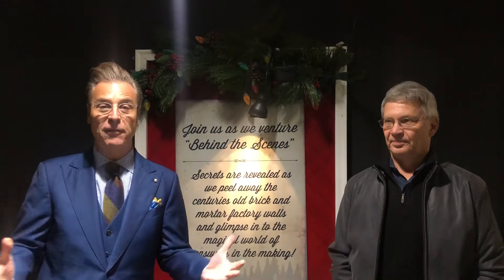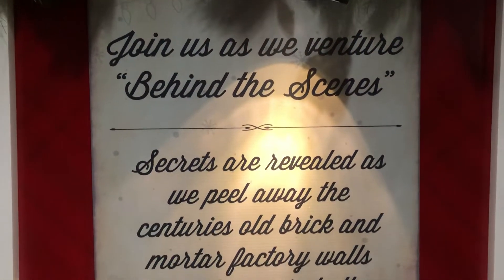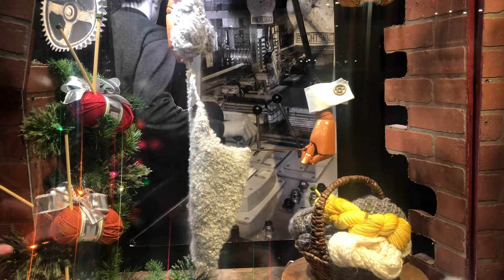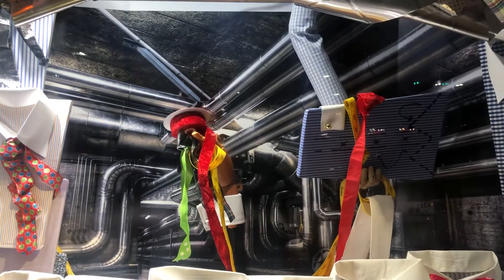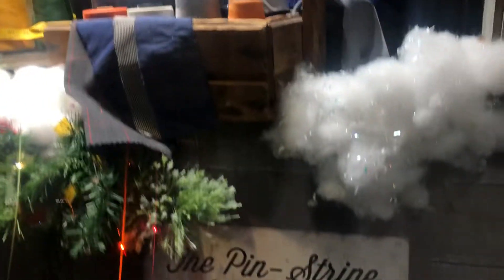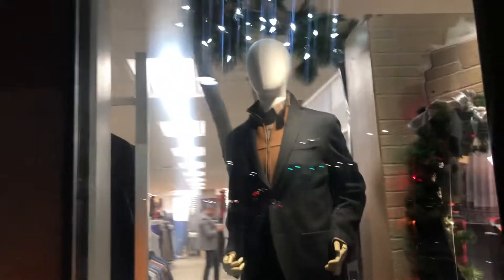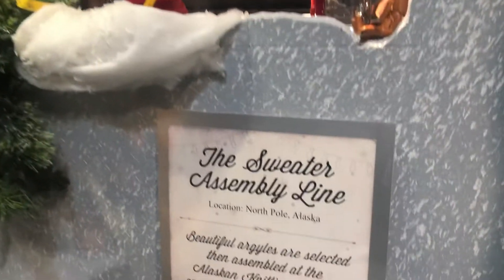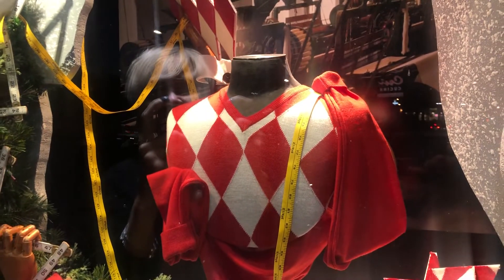Holiday windows 2021